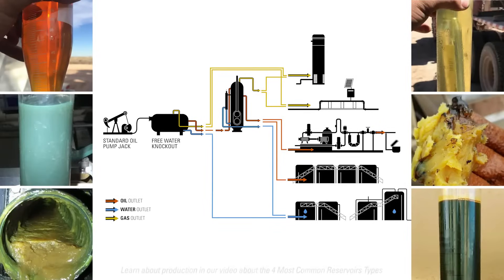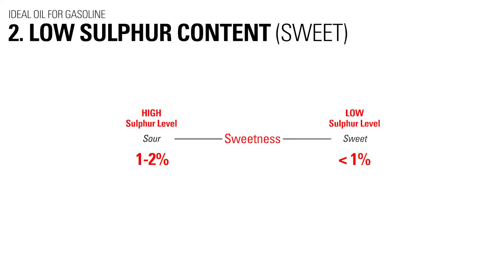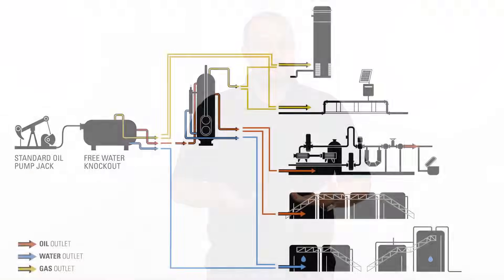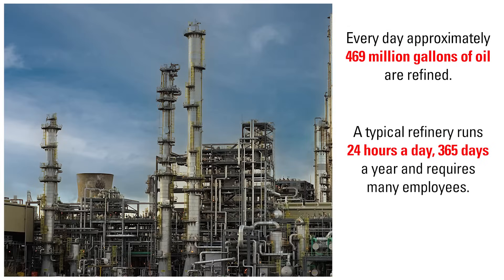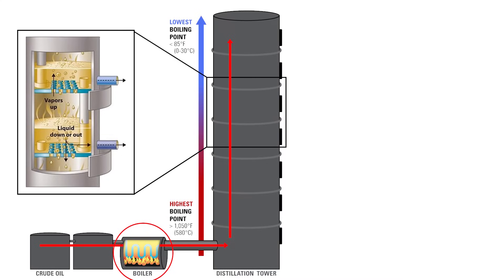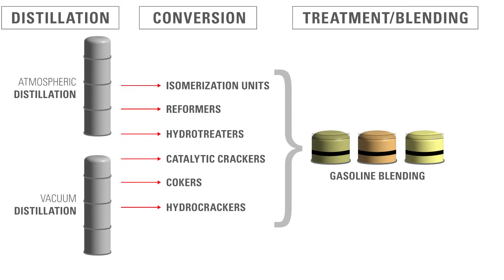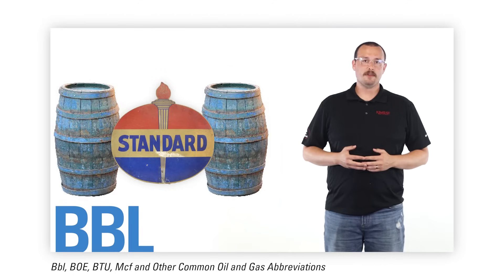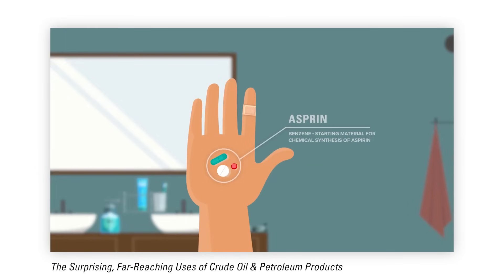How is Gasoline Made from Crude Oil? The Petroleum Refining Process Simplified!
How do we get gasoline from oil? At a refinery, three primary processes take place: Distillation, Conversion, and Treatment. The final products are then distributed by retailers as something you may recognize: high or low octane gasoline, diesel, biodiesel, or gasoline with ethanol.

TIMESTAMPS:
0:00 How much gasoline is used
0:26 What is crude oil?
1:17 Gasoline production
1:59 Refinery distillation
2:15 Refinery conversion
2:33 Refinery blending
2:53 How much gasoline in a BBL?